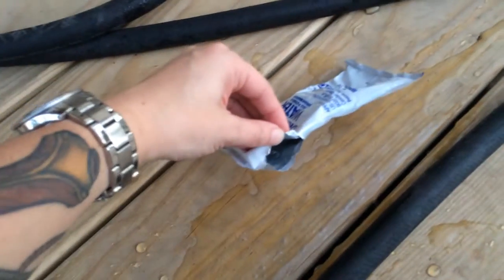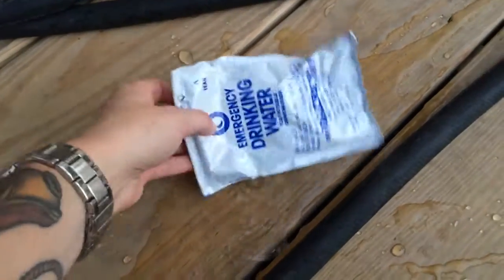Bagged Water Endurance Test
In a previous video, I tasted the bagged water, but this time, I test the endurance!